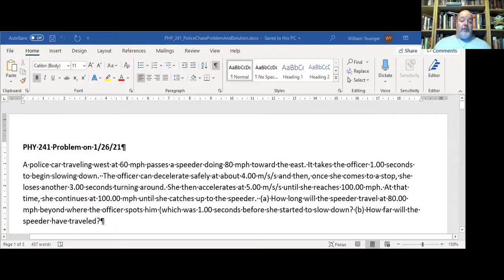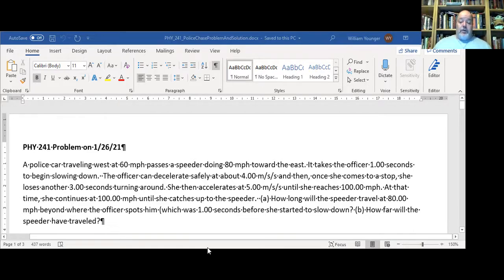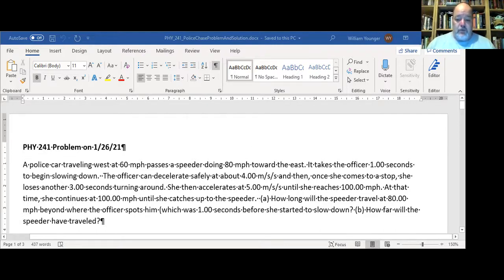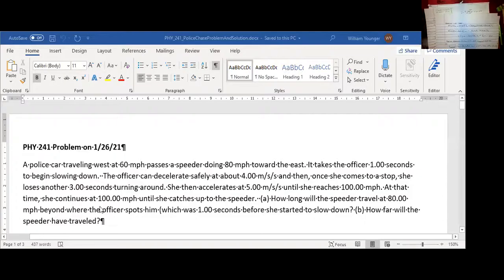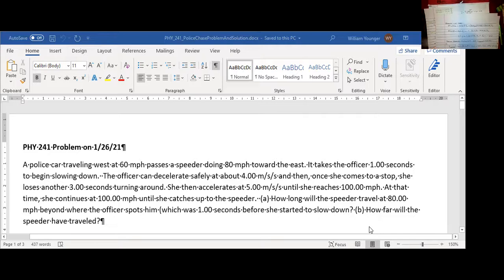Police Officer Turns Around And Chases Speeder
This is a tough, many-step kinematic problem where all but your derivative and integral kinematic equations can be used.